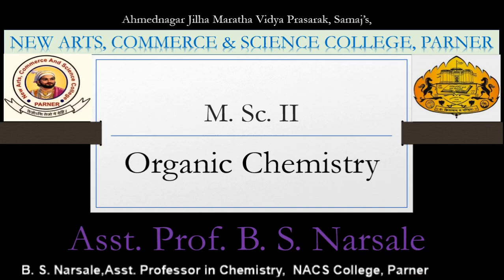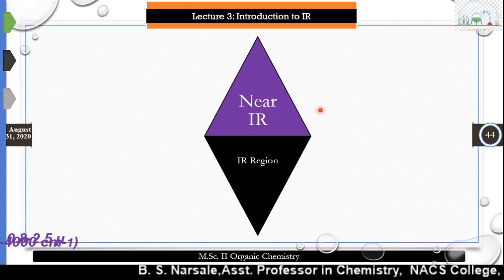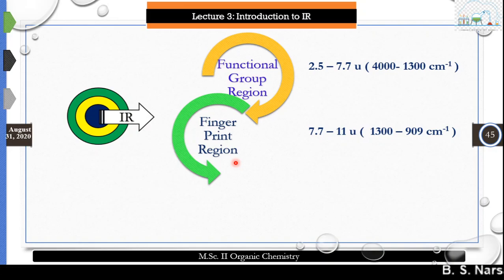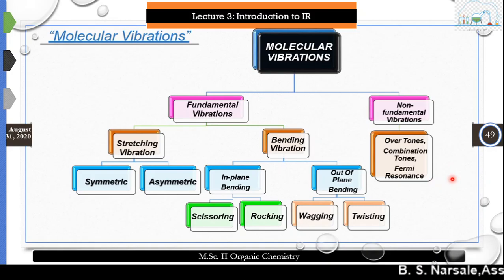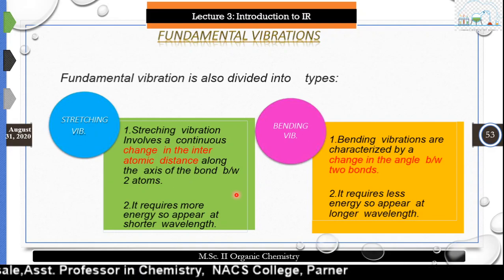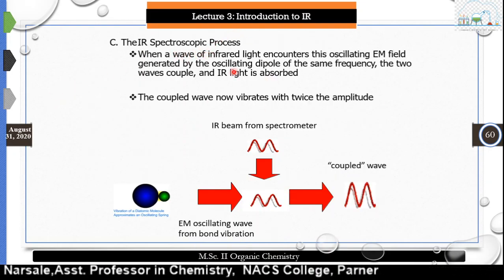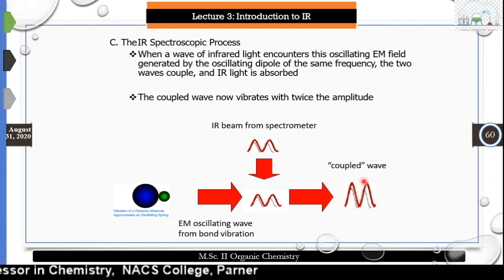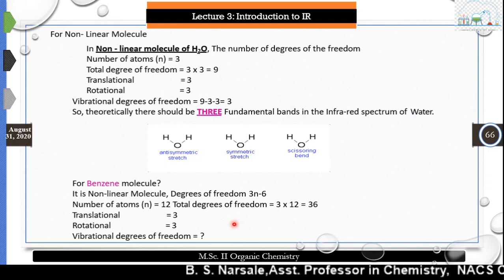Introduction to IR Basics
Principle involving in IR absorption spectroscopy, Types of IR (Near IR, Main IR and Far IR), The different type molecular vibrations  present as change in the dipole moment within a molecule, Calculation of Fundamental vibration for linear and nonlinear molecule.